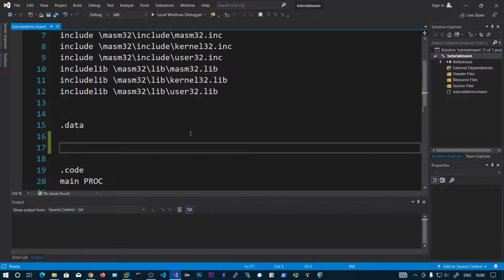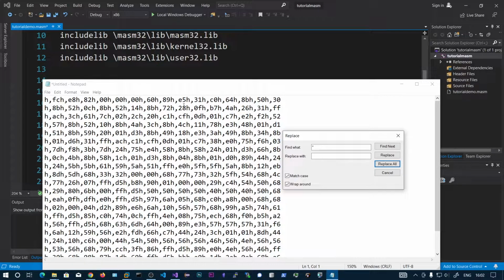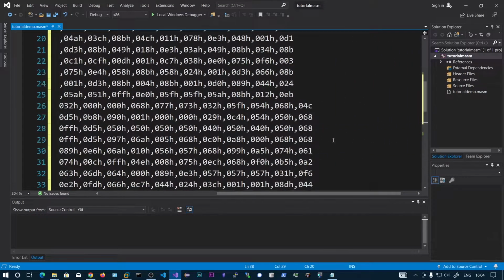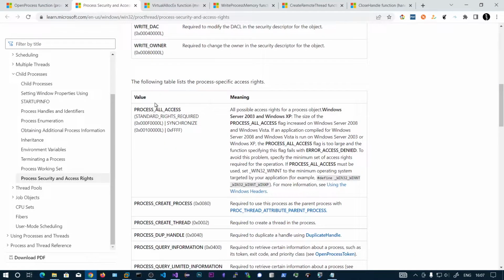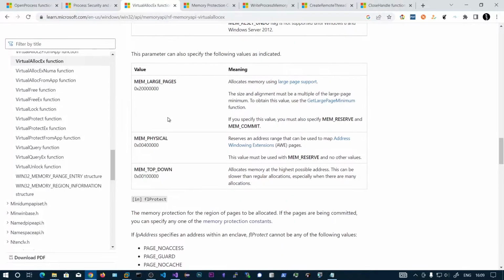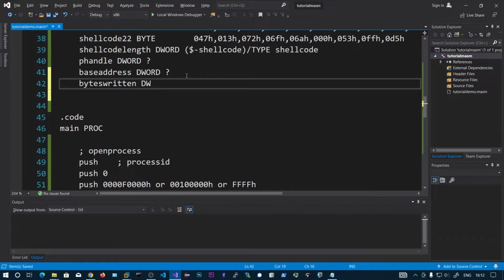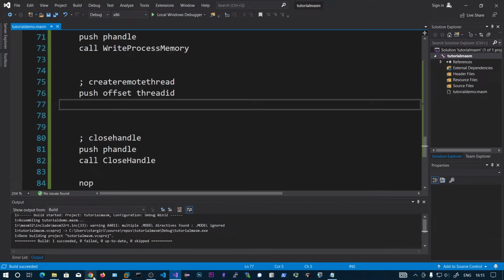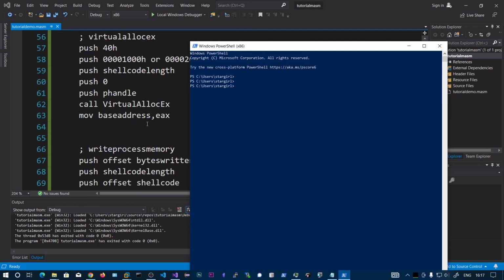M4ld3v Part15: Shellcode Injection in MASM Assembly